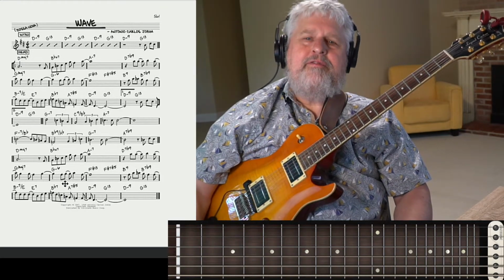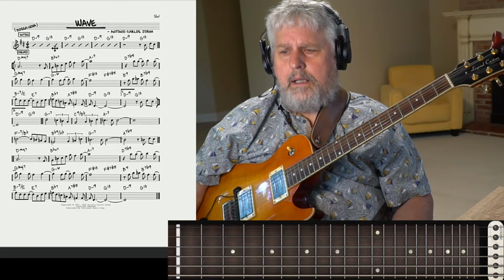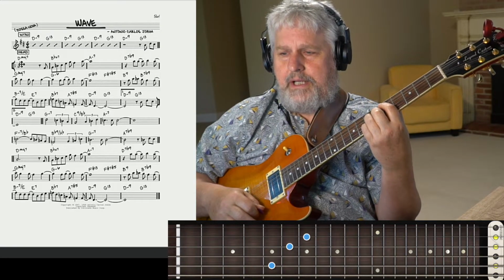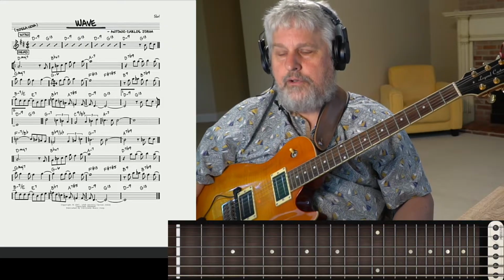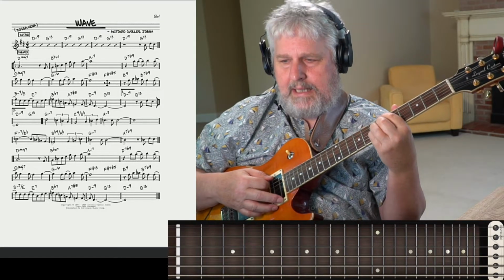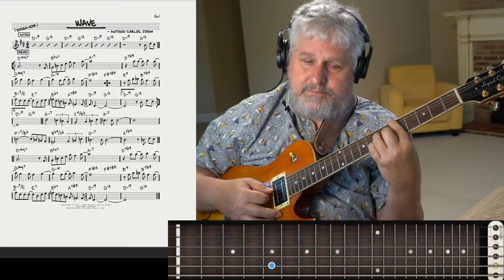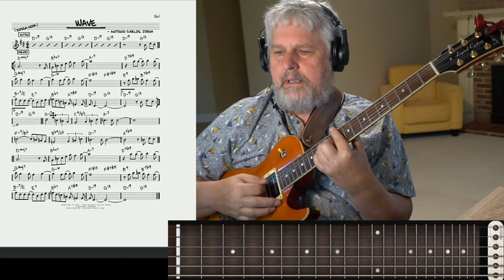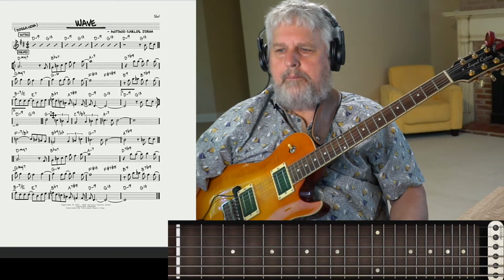Ep .180 | "Wave" - Harmonic Analysis - PART 1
A review of the harmonic structure of a well-known standard while introducing some of the common chord voicings that are "instrumental" to the guitarist's chordal vocabulary.  This is always a valuable exercise prior to digging into learning and developing a solo arrangement while at the same time informing your soloing and your overall understanding of the elements of composition.

1. CHORDS & TRIADS
2. BEGINNER Guitar Essentials
3. JAZZ IMPROV - Essentials For The Improvising Guitarist
4. GUITAR SCALES: A Practical Guide to Understanding the Fretboard

Amazon.com (US)
1. CHORDS & TRIADS
2. BEGINNER Guitar Essentials
3. JAZZ IMPROV Essentials For The Improvising Guitarist
4. GUITAR SCALES: A Practical Guide to Understanding the Fretboard